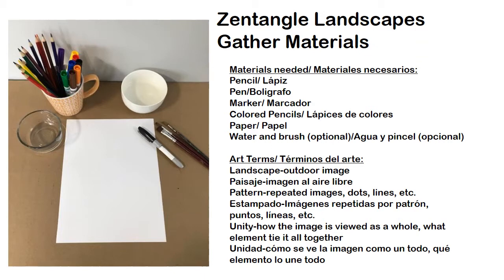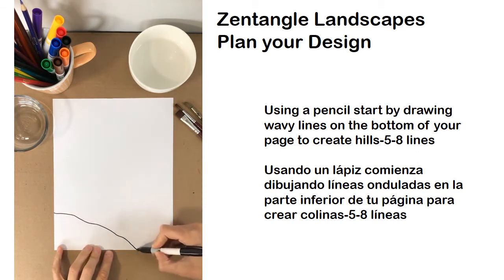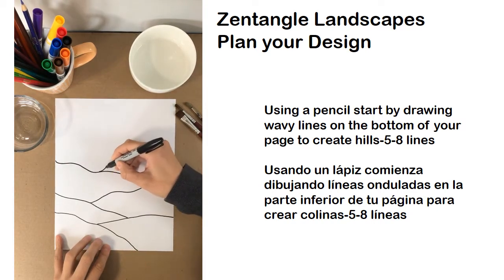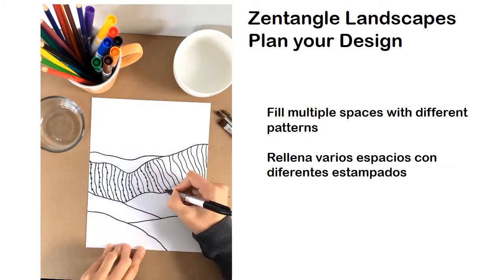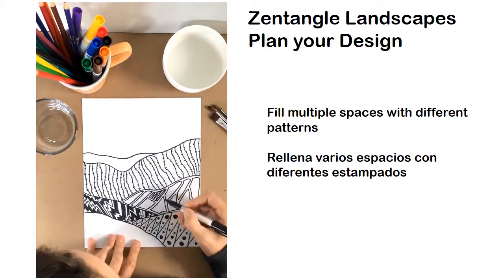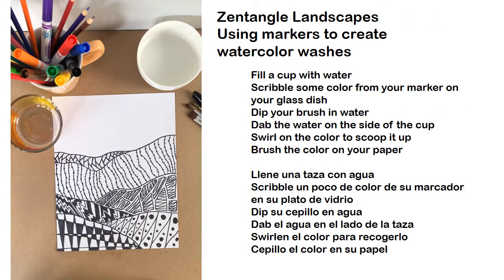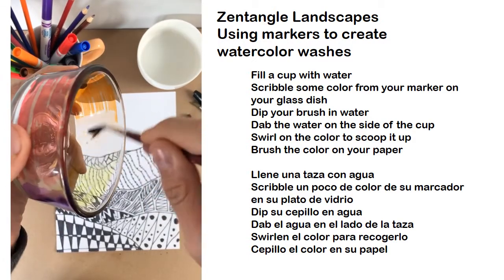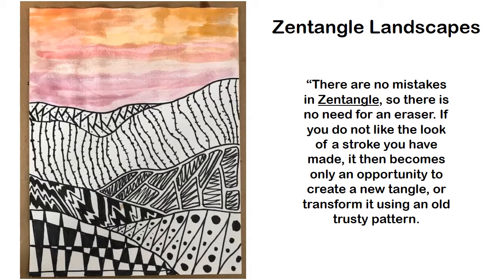Zentangle Landscapes lesson 5 8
Hi Middle School artists!

Please watch this video to learn how to create a Zentangle Landscape-enjoy!

-Ms. Fosses